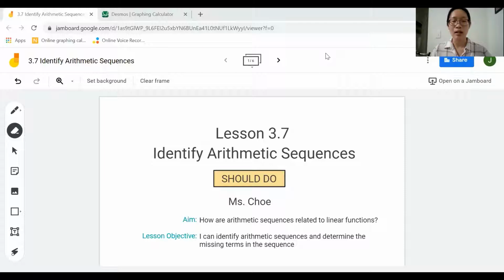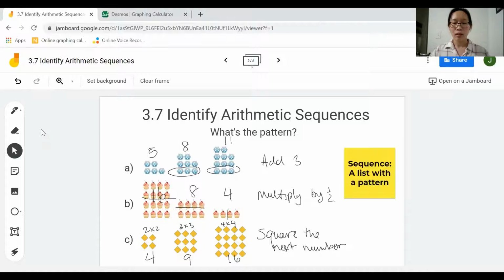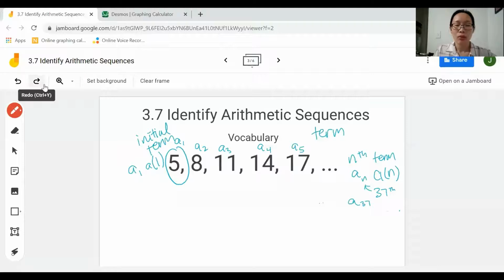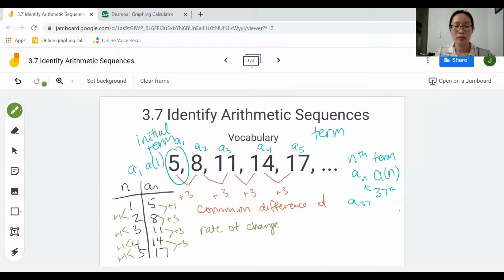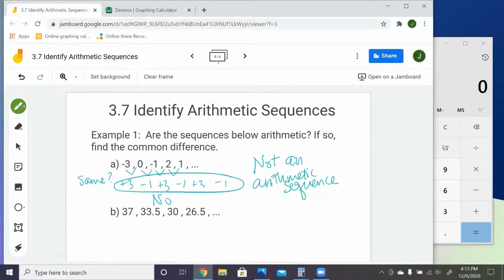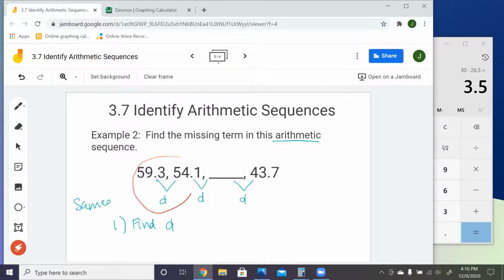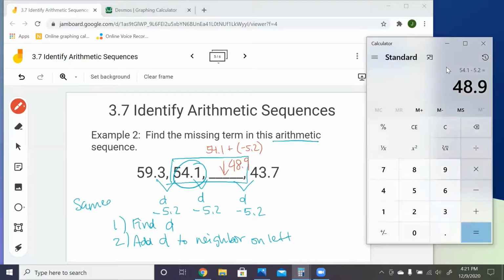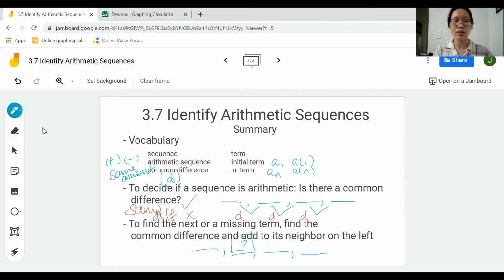3.7 Identify Arithmetic Sequences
An introduction to arithmetic sequences with vocabulary, an example on how to determine whether the given sequences is arithmetic, and how to find the missing term of an arithmetic sequence.

CCSS: HSF.IF.A.3, HSF.BF.A.2, HSF.BF.A.1, HSF.LE.A.2